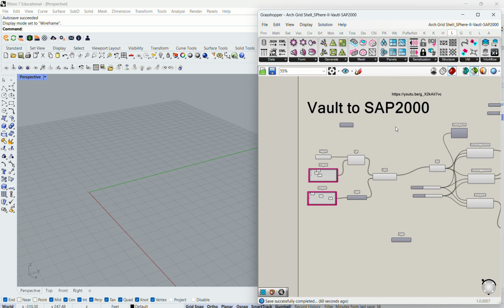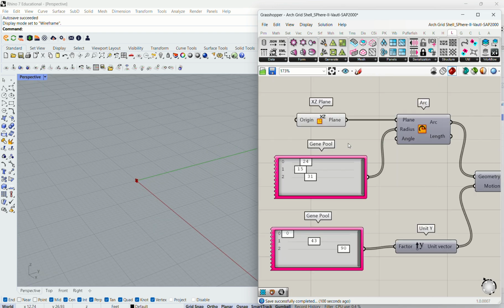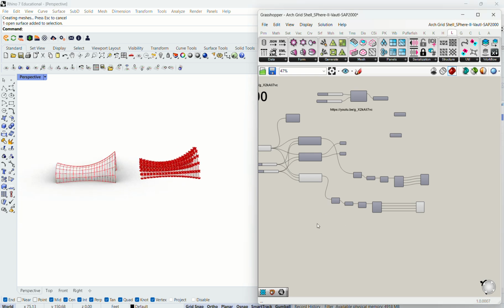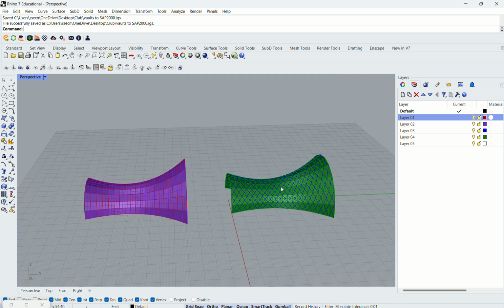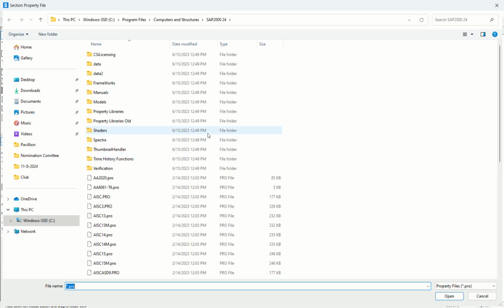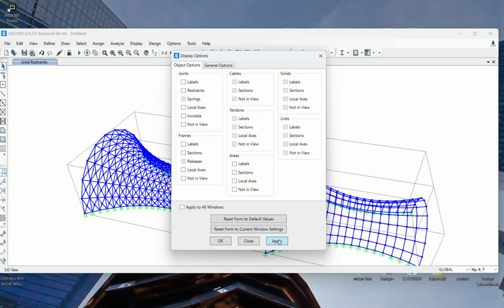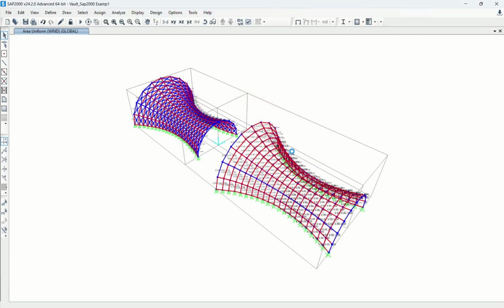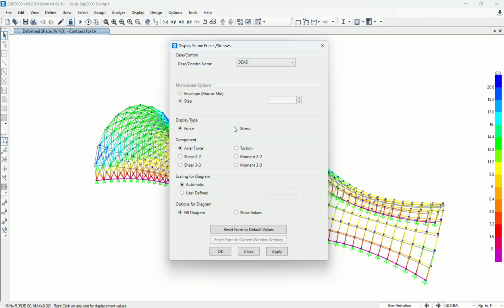Vault Structure to SAP2000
1. Rhino/GH to SAP2000
2. Structural Input: Boundary Condition, Material, Section Property, Define Load, Assign Load
3. Analysis: Run Linear Elastic Model.
4. Check : Deflection, Load Distribution (Axial, Bending and Shear)